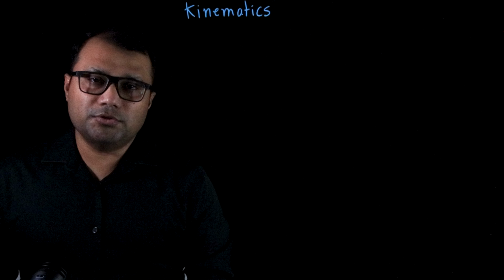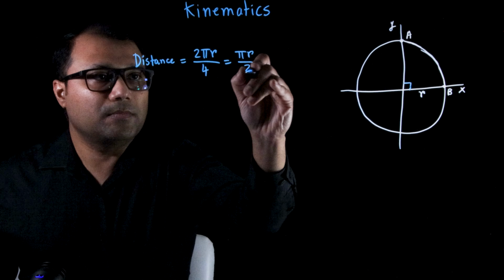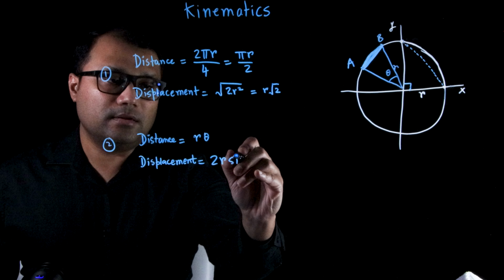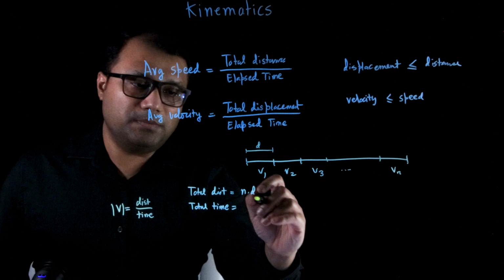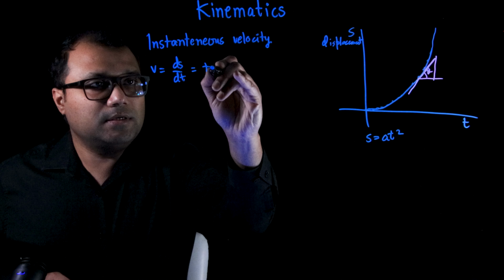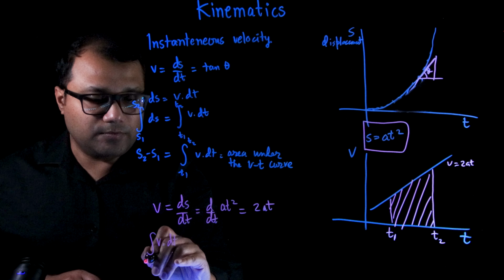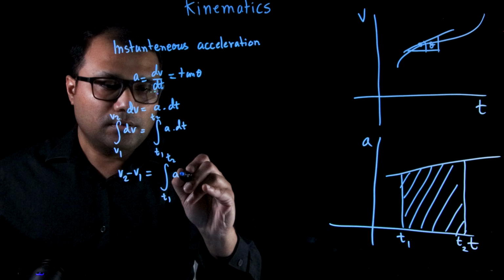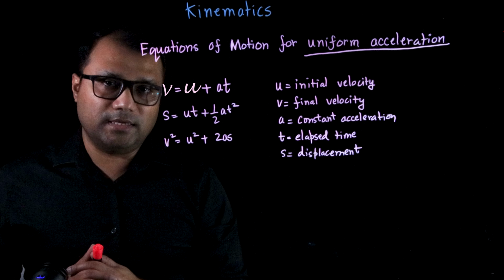Kinematics 1 | Equations of Motion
This lesson covers definition of displacement, velocity and acceleration. It also goes over a special case of constant acceleration (i.e. in a straight line) and lists out the equations of motion for constant acceleration.